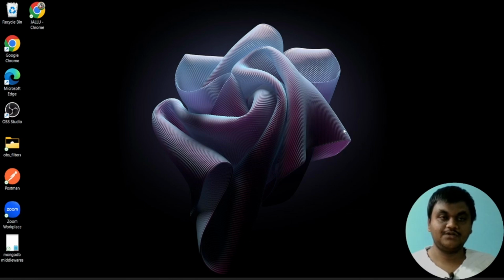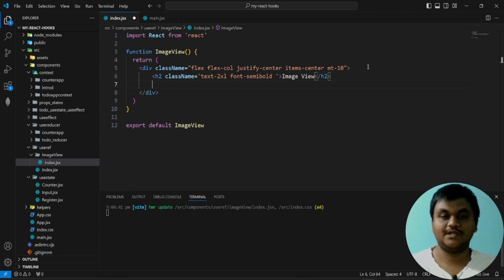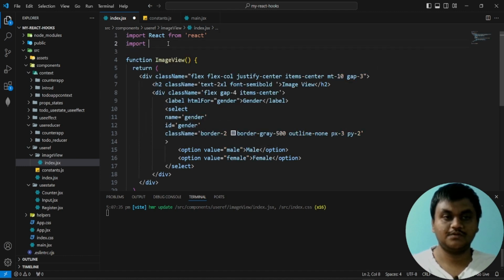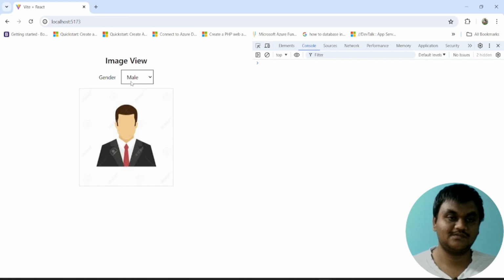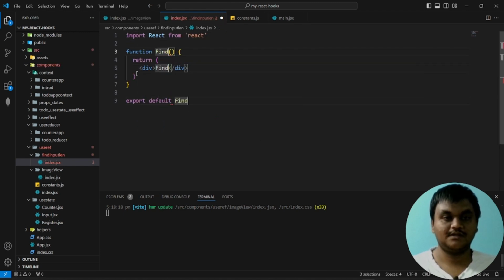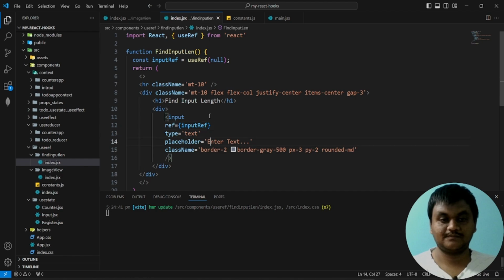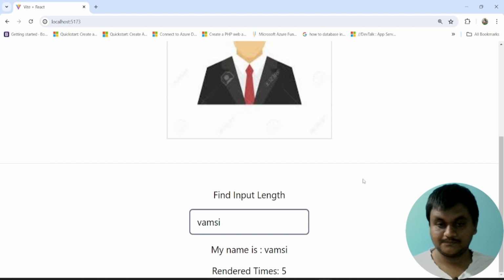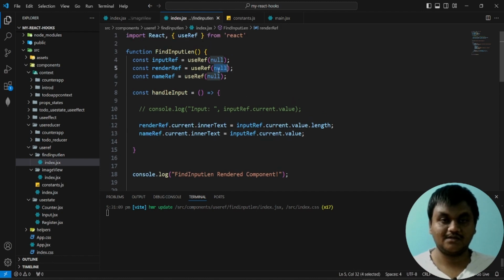Mastering useRef Hook: ✅ Dropdown Menus, ✅ Input Text Length in React JS | Javascript & TailwindCSS.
Welcome to our in-depth tutorial on the useRef hook in React! In this video, we'll explore how to effectively use the useRef hook to manage dropdown menus and measure input text length. You'll learn practical implementations and tips for enhancing your React projects. Perfect for both beginners and experienced developers looking to deepen their understanding of React hooks.

Similar Searches:
React useRef tutorial
How to use useRef in React
Managing dropdown menus in React
Measuring input text length in React
Advanced React hooks tutorial
React hooks for beginners
Practical React hooks examples
React frontend development tips
Improving React app performance
useRef vs useState in React